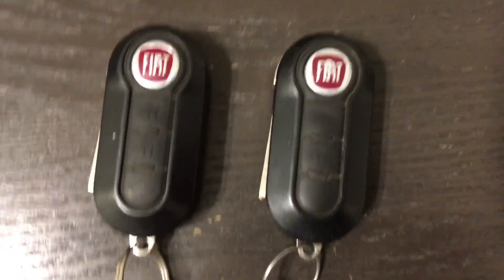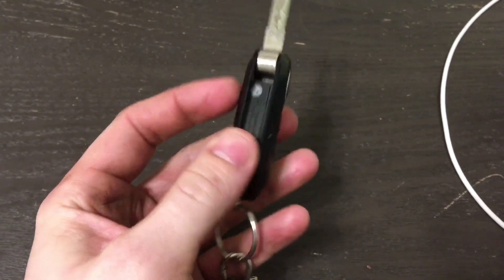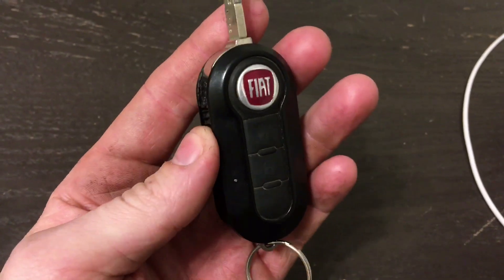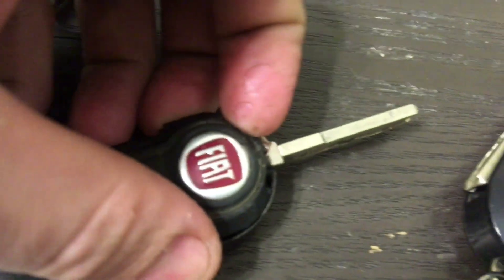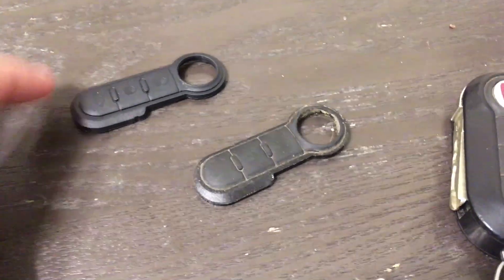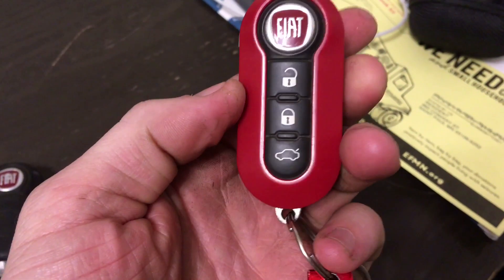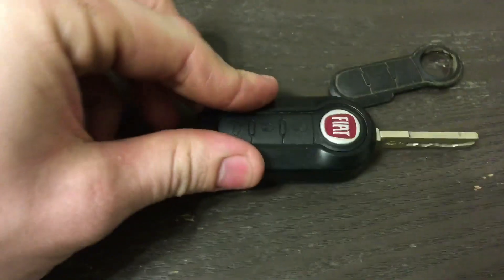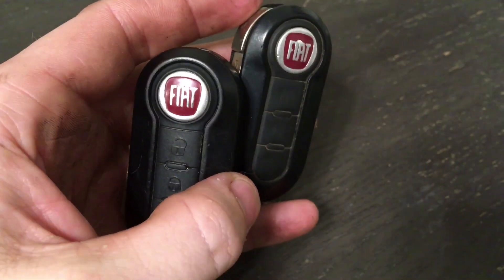DIY: fiat 500 key button replacement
quickly and easily replace the worn buttons on your fiat 500 key